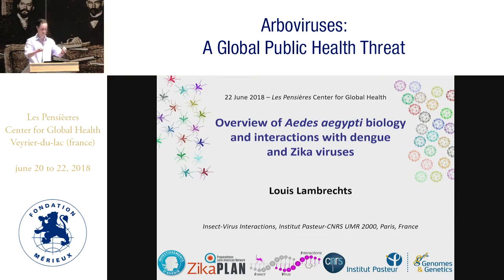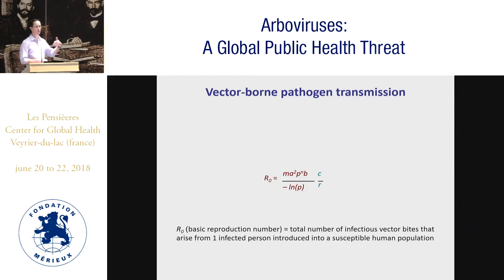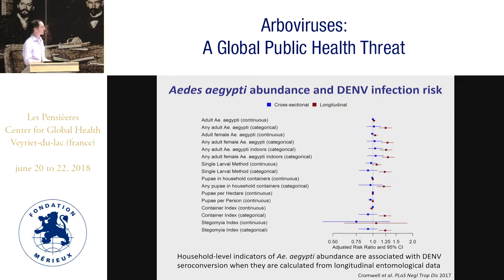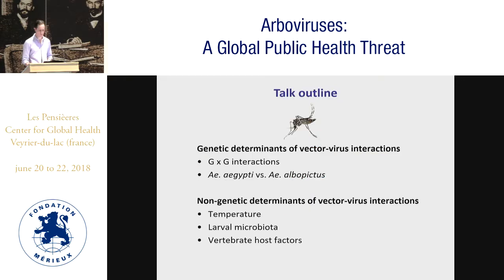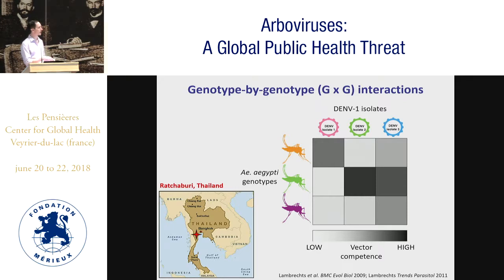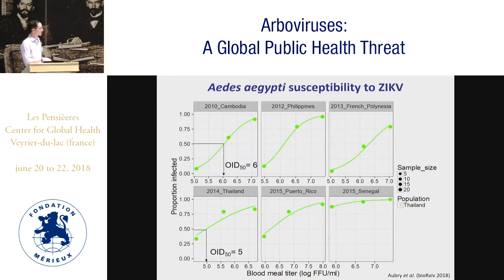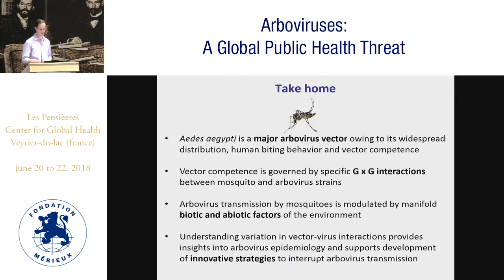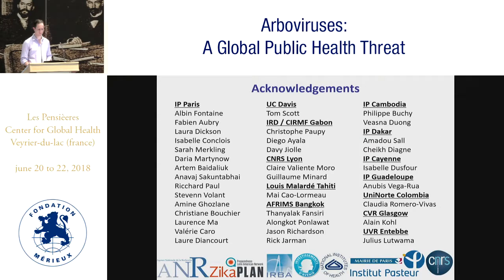Louis Lambrechts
Overview of Aedes aegypti biology and interactions with dengue and Zika viruses